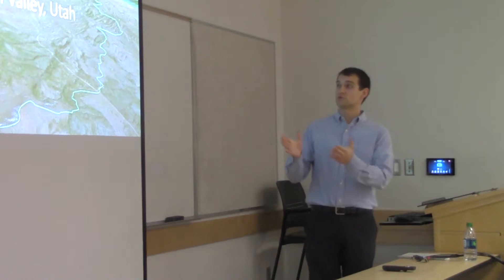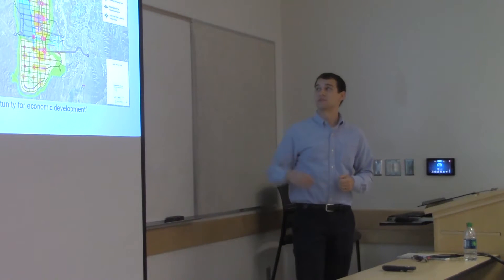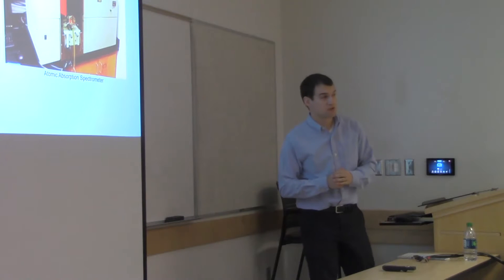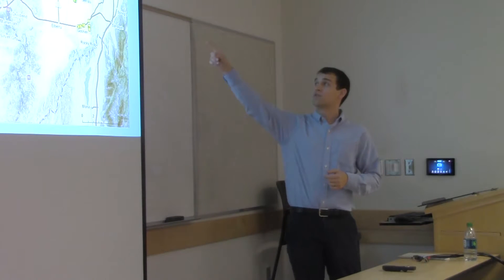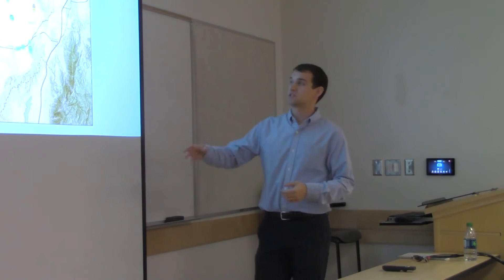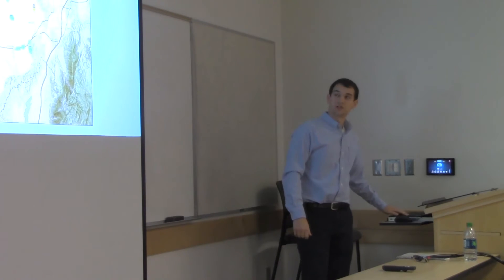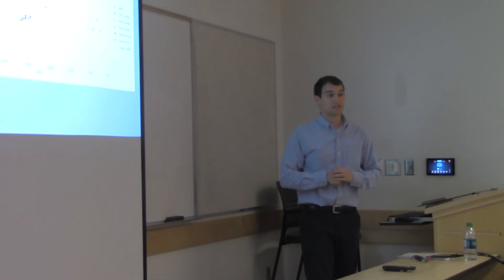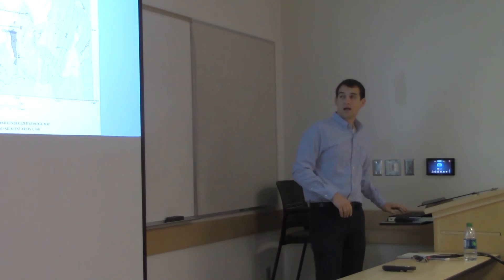Jared Brabazon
Spring Research Conference 2015, Differentiation of Goshen Valley Springs: insight into source waters and flow-pathways